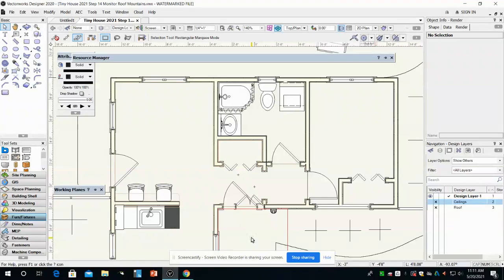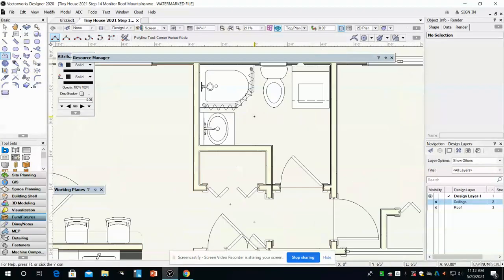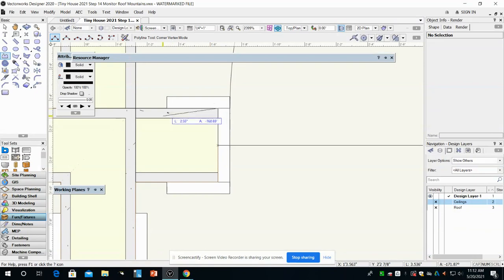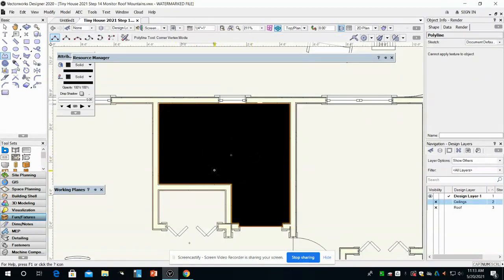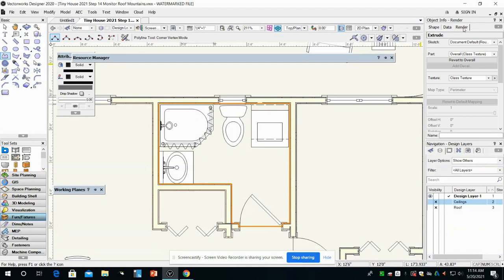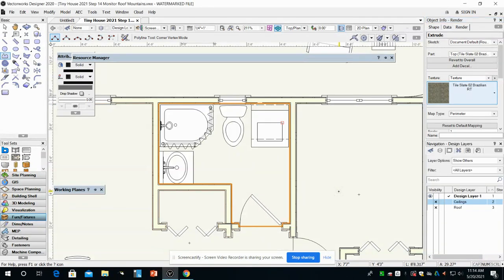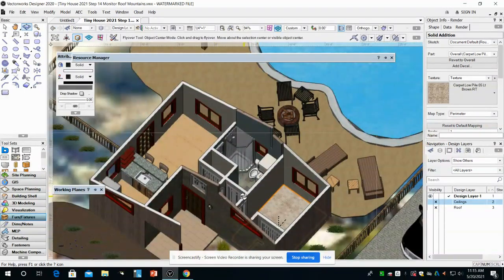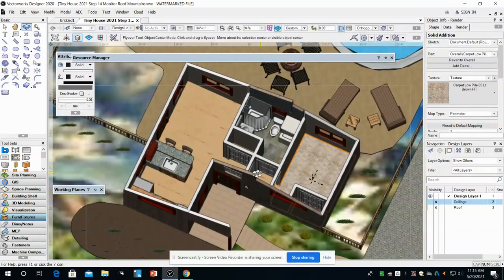Tiny House 12 Flooring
Add flooring to your house.